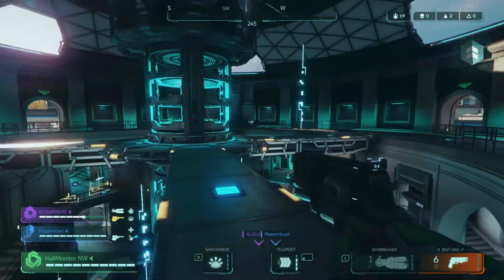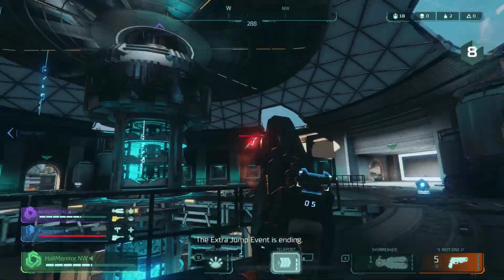The Complete HyperScape Meta Guide (Best Guns, Abilities, and Dropzones)!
In this video we take a look at the hyper scape meta and dive into what are the best guns, the best abilities, and the best landing zones